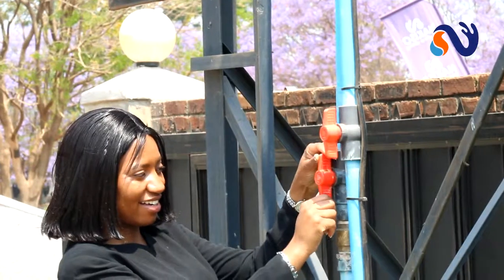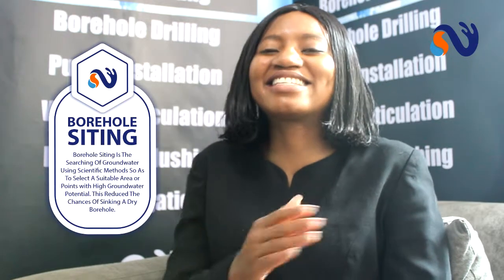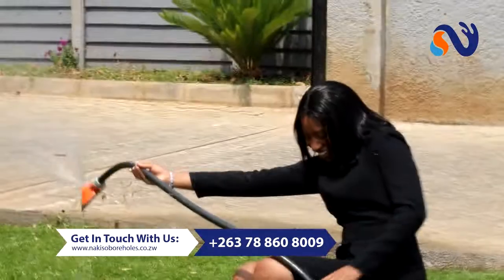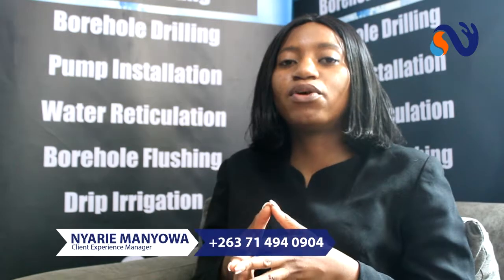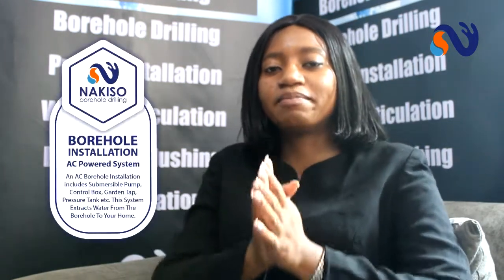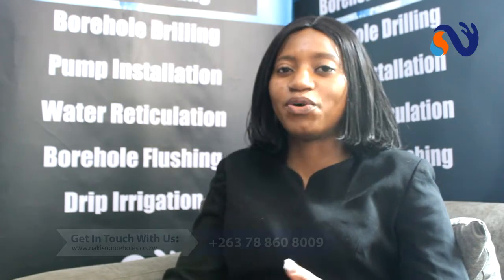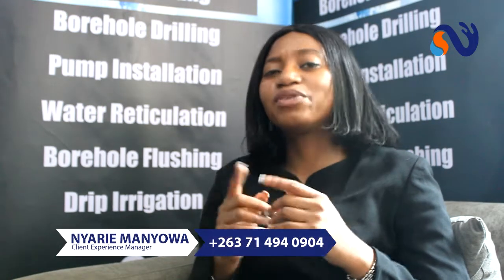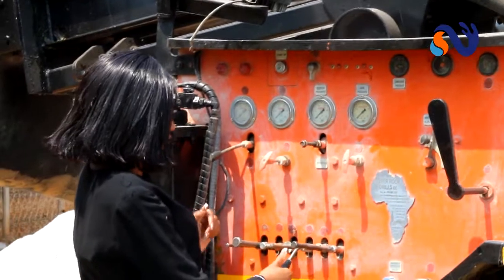The Borehole Drilling Process - A Beginner's Guide with Nakiso Borehole Drilling!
Water shortages in most urban areas in Zimbabwe have driven the need for alternative water sources.

Short-term solutions include purchasing water from bulk water suppliers, walking the short or long distance to queue at communal boreholes set up by local municipal authorities, or resorting to rain harvesting in the rainy season. However, none of these options offers the convenience, savings, and long-term investment advantages granted by drilling a borehole in your own yard.

This video is a guide for all our Zimbabwean clientele considering drilling a borehole but is stumped by what is involved.

Even if you are still at the planning stage or your plans for drilling a borehole are still a few years away, bookmark this video for use when you are ready! Enjoy this watch!